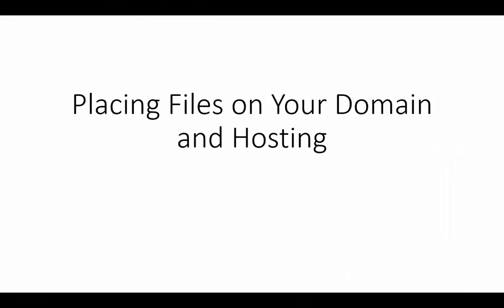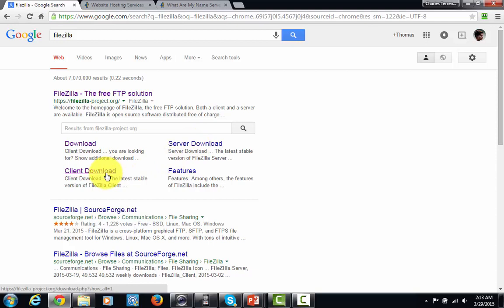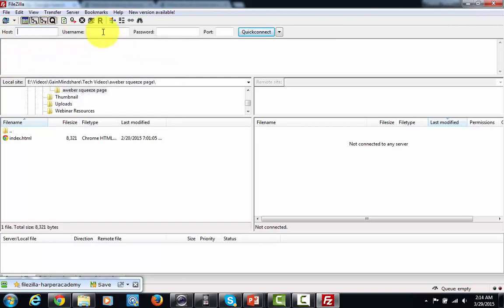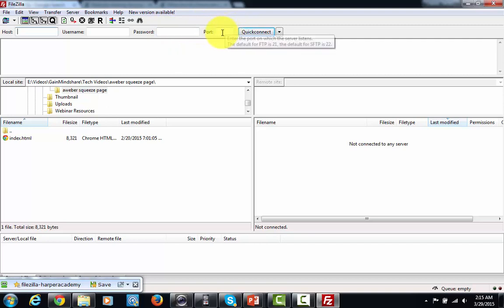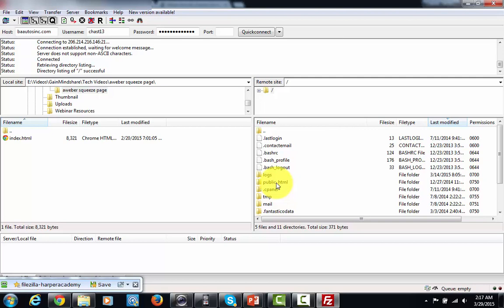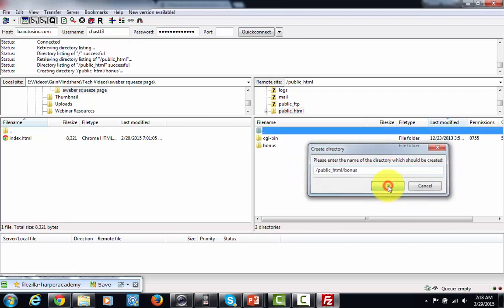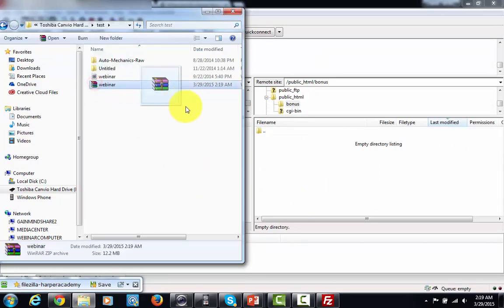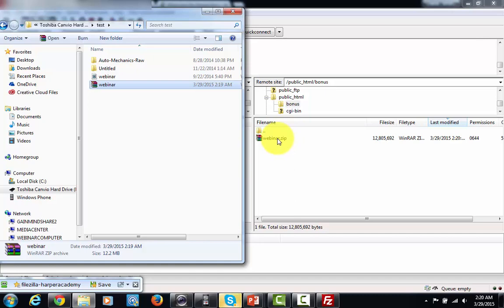23 Placing Files On Your Domain And Hosting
About Course :
This course you will learn how to Boost Your Income With Accelerated Online Businesses.

TV: Kodak 139 cm (55 inches) 4K Ultra HD Smart Android LED TV 55UHDX7XPROBL

TV: Acer 21.5 Inch Full HD IPS Ultra Slim (6.6mm Thick) Monitor

TV: OnePlus 108 cm (43 inches) Y Series Full HD Smart Android LED TV 43 Y1S